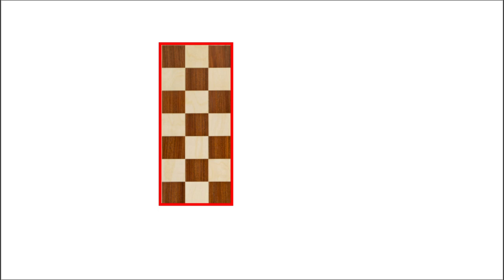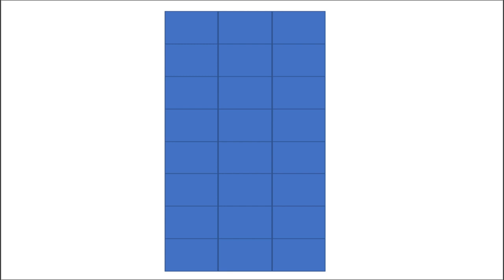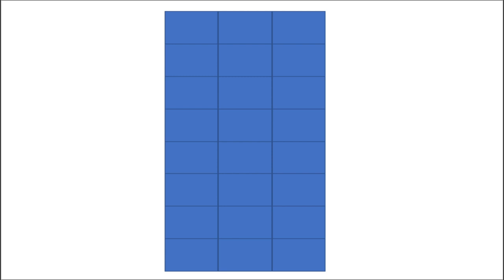Lard TV. Introducing the Dawns & Departures Map Tiles Set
Here Rich looks at the new map tile set for Dawns & Departures, rolling up a campaign, creating the map and finding out objectives and background.